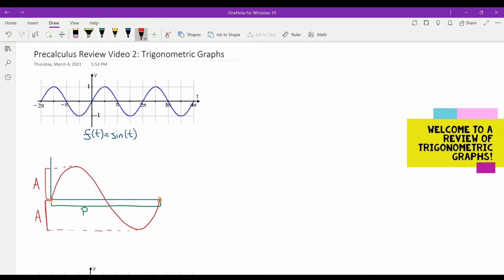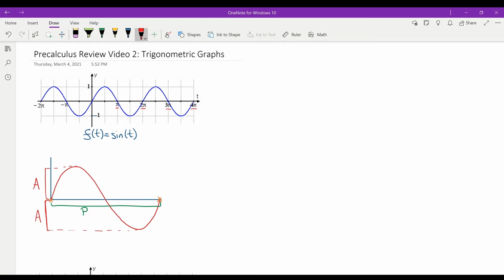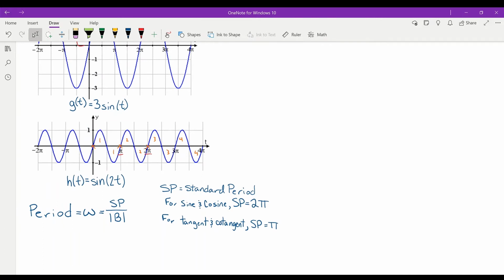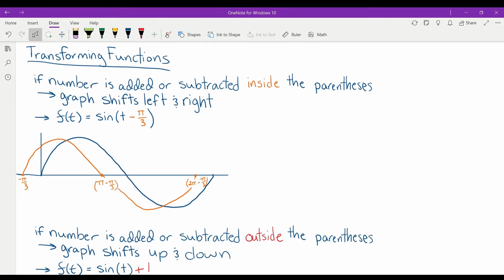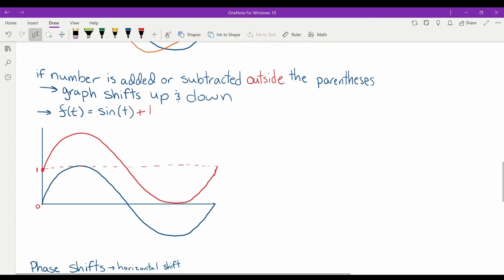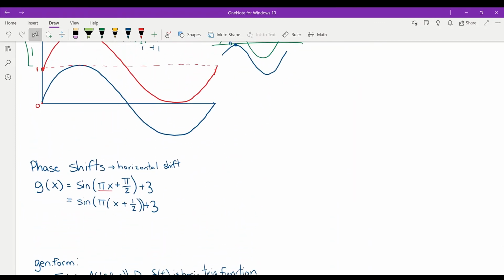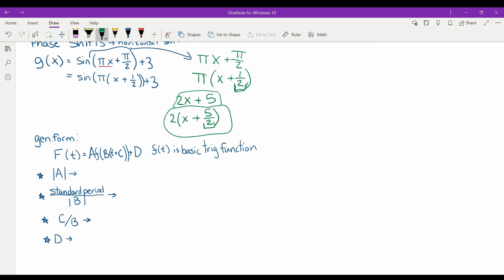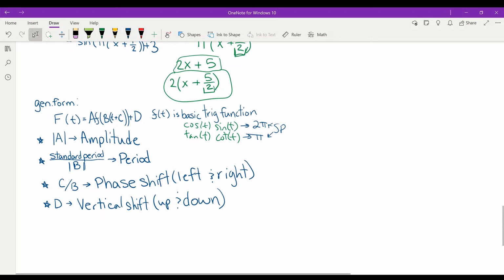Precalculus Review Video 2: Trigonometric Graph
This video is the second video in a series dedicated to helping students review concepts needed before taking Precalculus